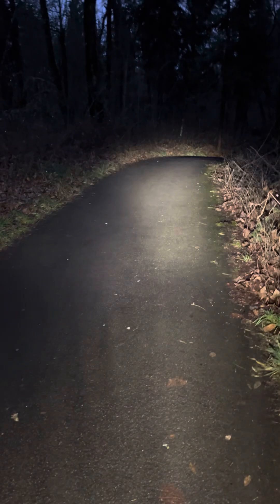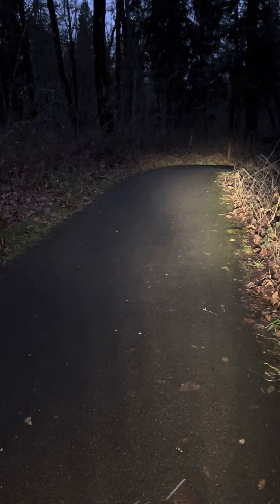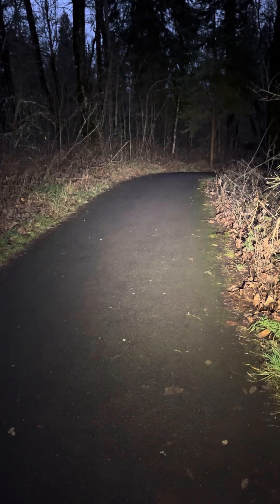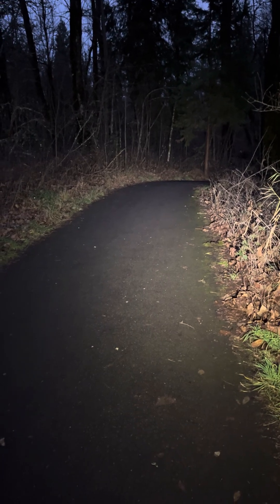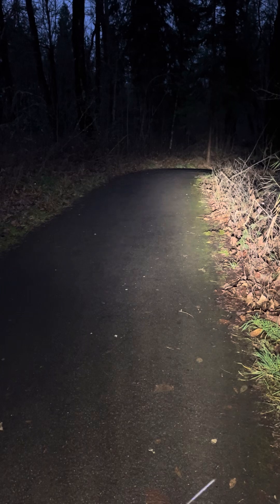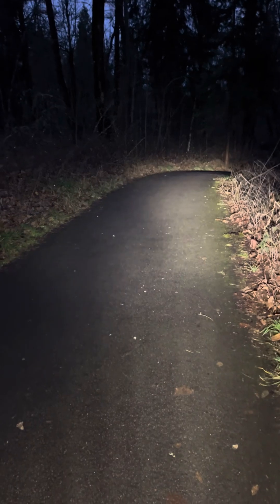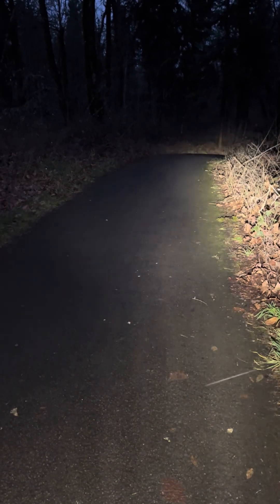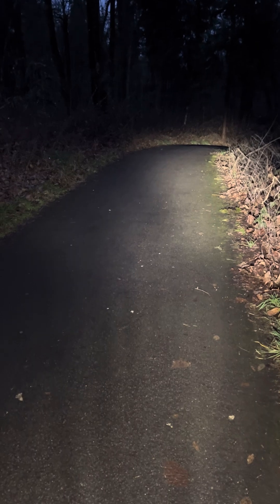Outbound lightning Detour test vs traditional 900 lumen bike light.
Testing new Outnound lighting Detour Road Light vs a traditional 900 lumen Nite Rider light. Test 1: general visibility.